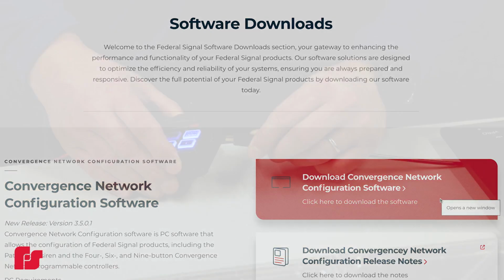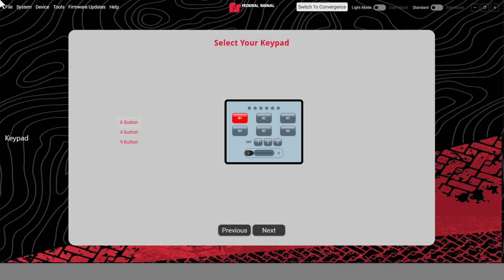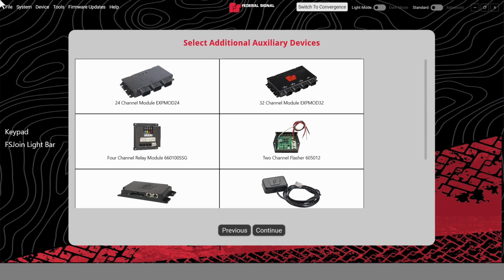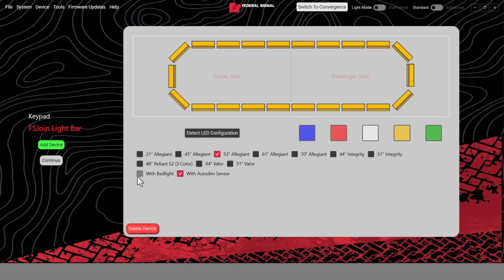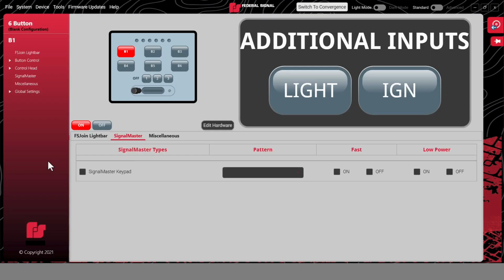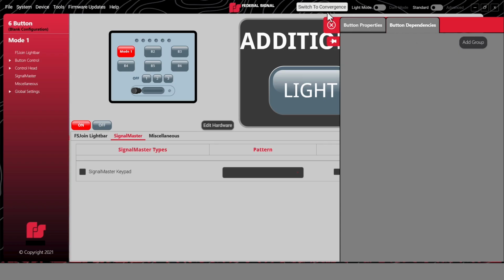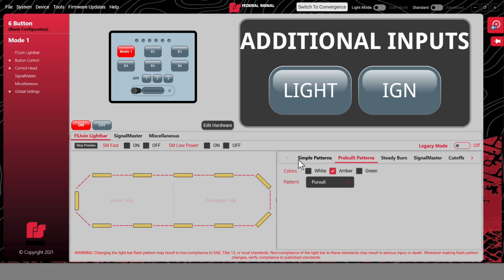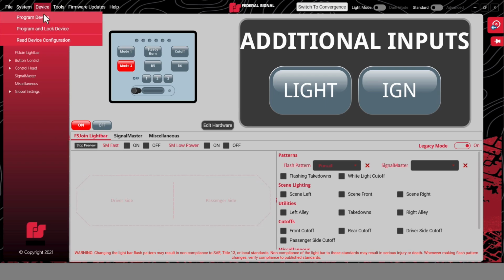How to Program 4, 6, and 9 Button Convergence Controllers | Federal Signal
In this tutorial, Patrick from Federal Signal walks through how to program four-, six-, and nine-button Convergence Network controllers using FSIR Convergence software. Learn how to connect your controller, select the correct device type, and get started configuring your standalone light bar controller for your application.

*Key Topics*
00:06 Overview of 4, 6, and 9 button Convergence controllers
00:11 Preset configurations out of the box
00:16 When to use FSIR Convergence software
00:28 Connecting your controller via USB to mini USB
00:38 Launching the configuration software and choosing Convergence or FSDirect
00:47 Selecting the device type and choosing Standalone light bar controller